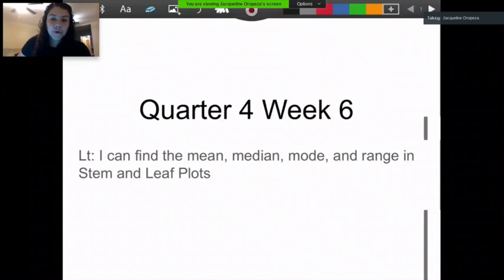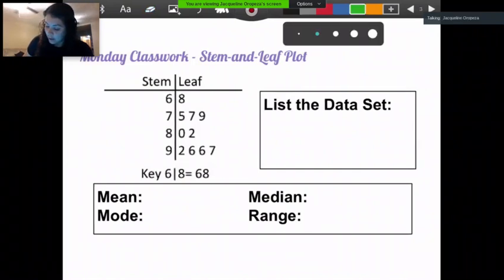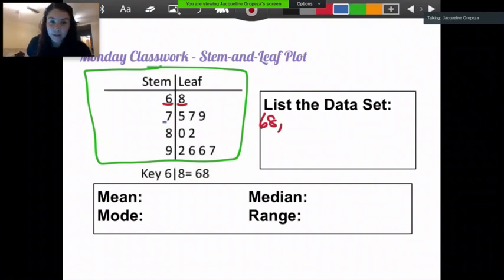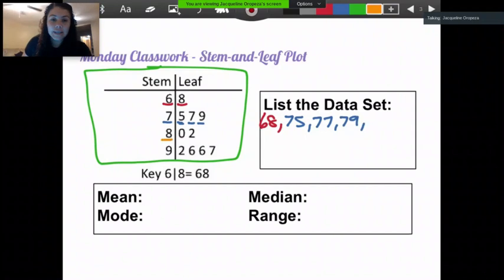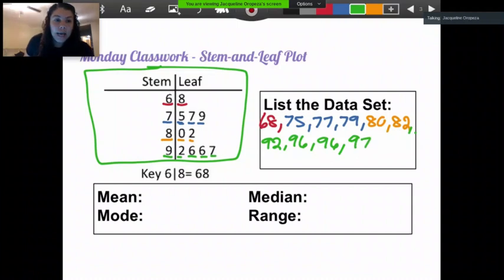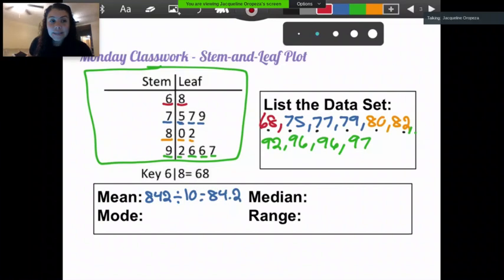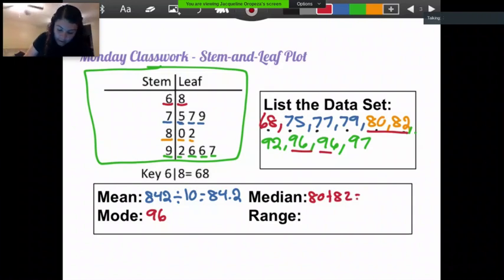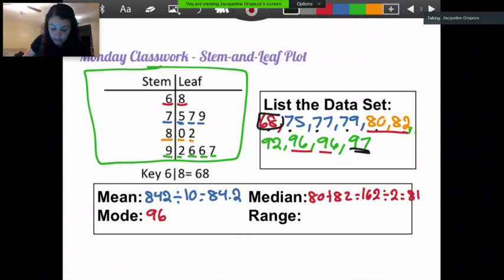Untitled: May 4, 2020 12:25 AM